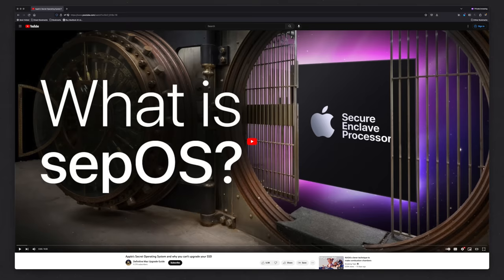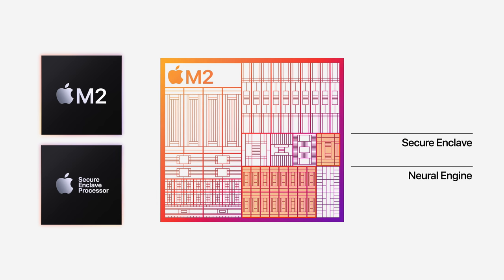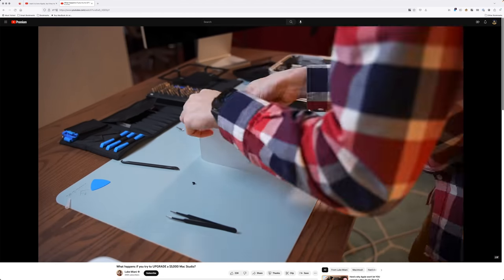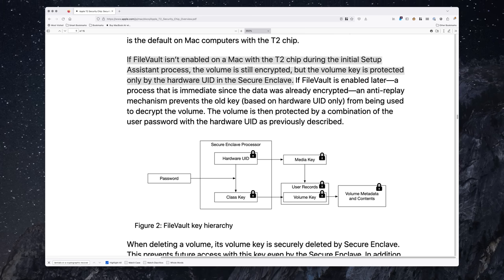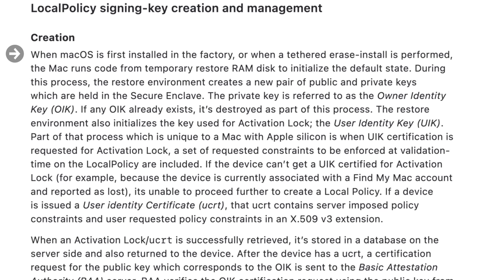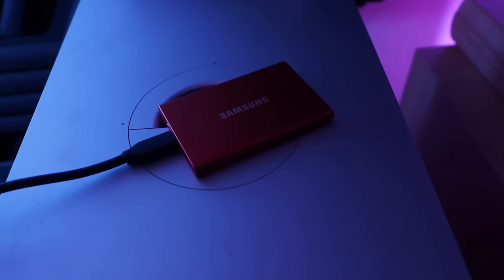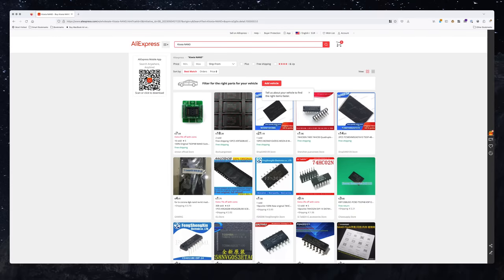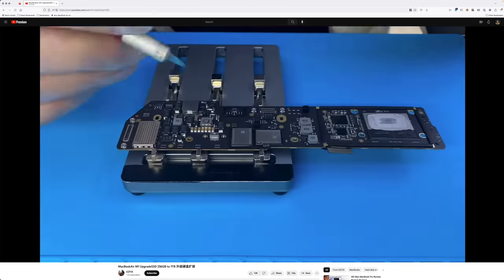Was I wrong? Apple Silicon and SSD Upgrades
Since the release of my video on the secure enclave OS (sepOS), tons of comments have told me that the NANDs Apple are upgradable and it  all stems from this one single incident from Chinese social media.

This video follows up my video on sepOS after receiving numerous commenters mentioning the possibility about upgrading Apple Silicon SSDs, and the process it takes.

Spoiler, you can but there's some real gotchas. At least though there is a way.

0:00 Opening
0:50 The Facts
2:34 The Tech world reacts to the Mac Studio's SSDs
3:17 macOS Recap
5:29 SSDs and how macOS can be installed
7:21 Summary
7:59 Returning to saga of the Mac SSDs
8:39 Confirming the M1/M2 SSD swap
9:12 Mac Studio Upgrades?

Music by me. Edited in FCPX, Cubase, Sound Studio, Pixelmator Pro, Motion.